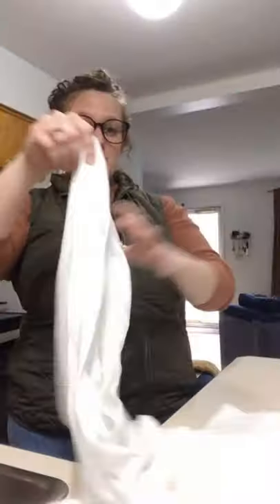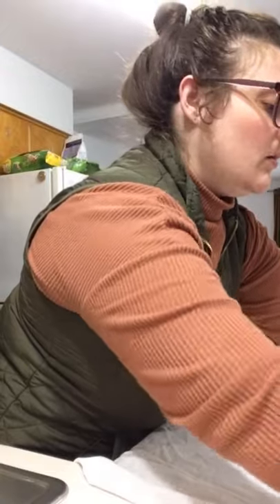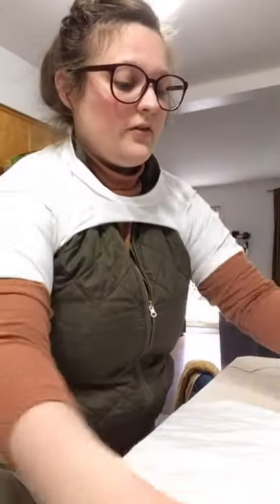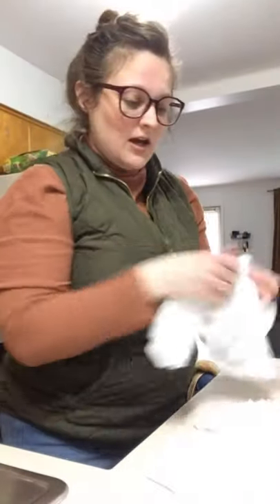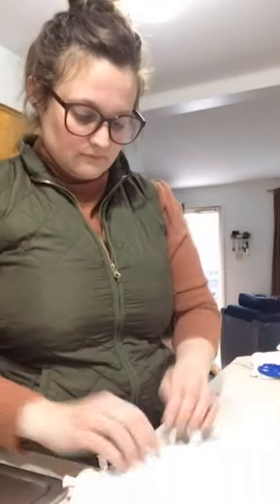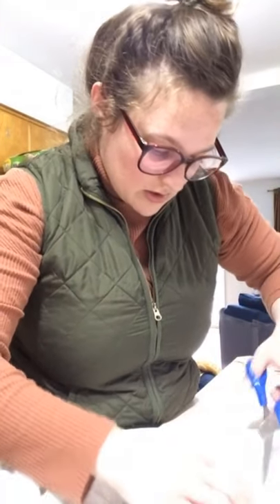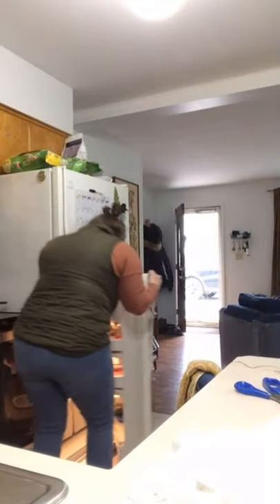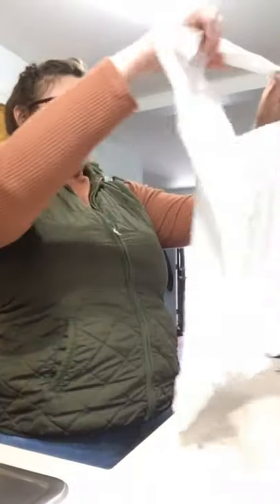No-Sew T-Shirt Tote Bag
Otterbein Public Library